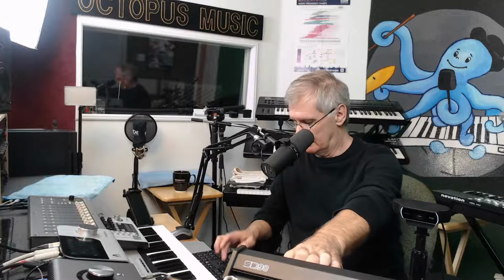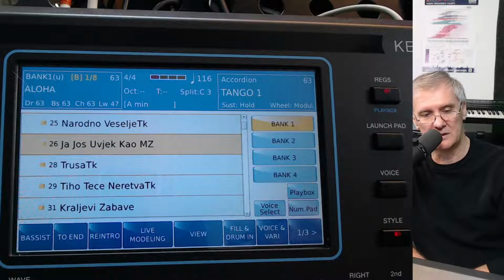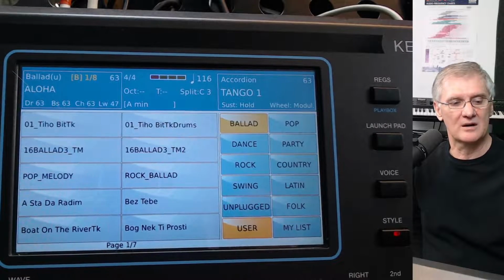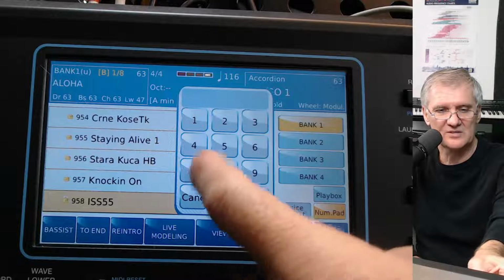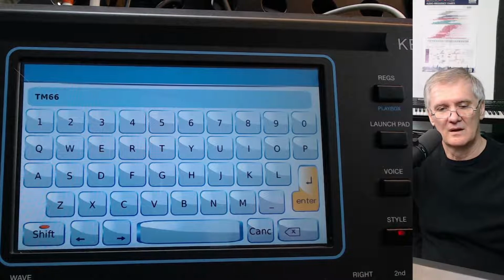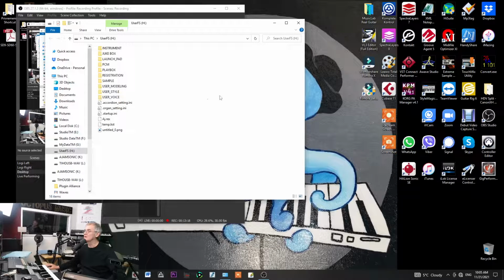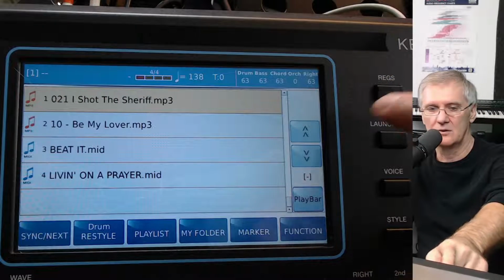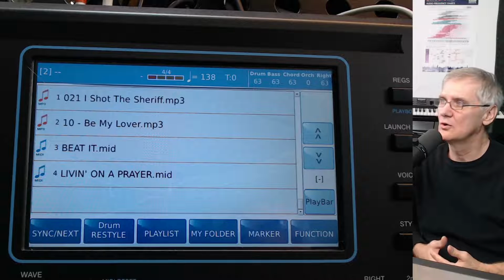Ketron SD90 Registration Memory SongbookEng